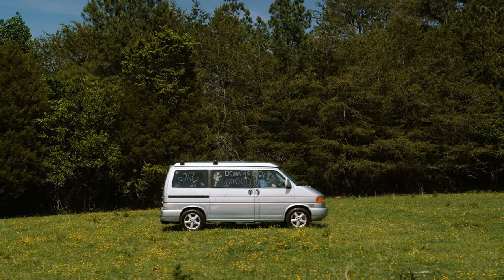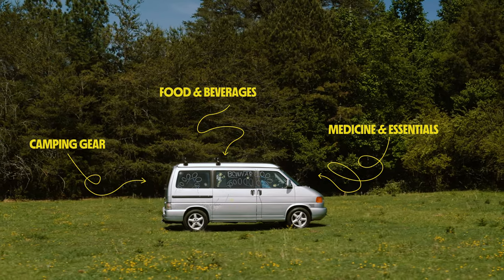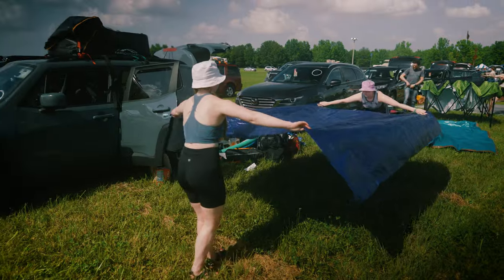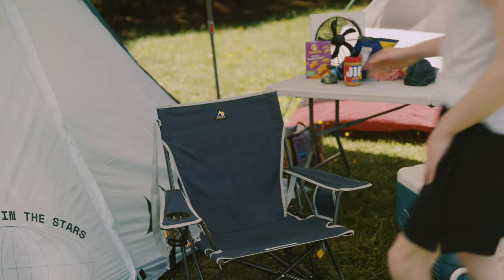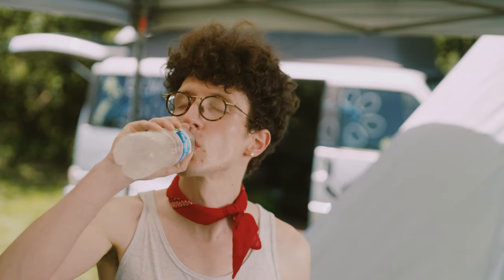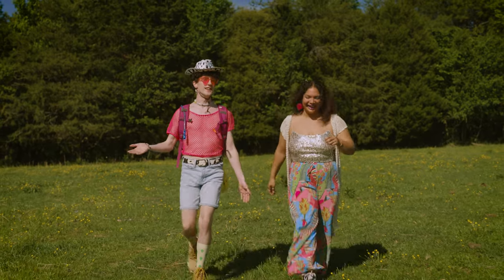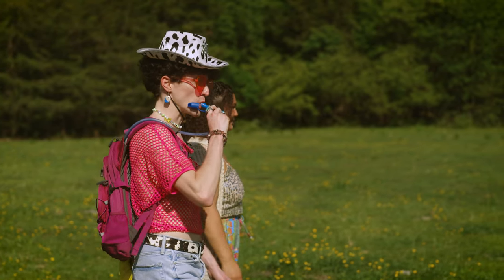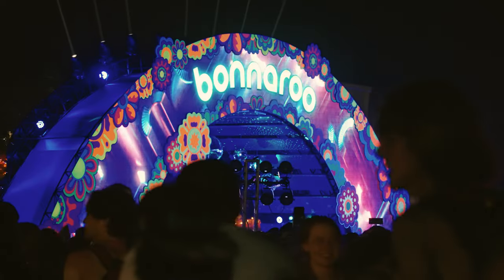How To Roo | Tips & Tricks to Camping at Bonnaroo!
Ready to Roo but not sure what to do? We're here to help with some tips & tricks to camping on The Farm! ⛺️